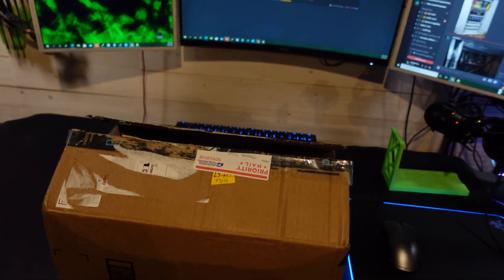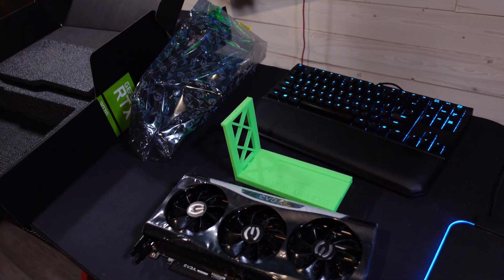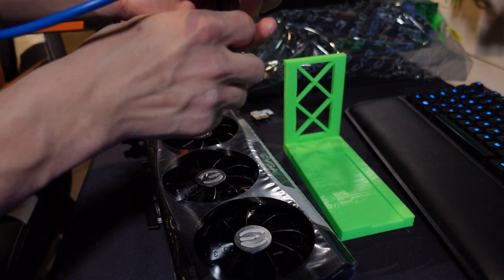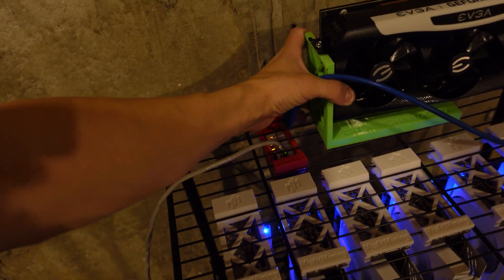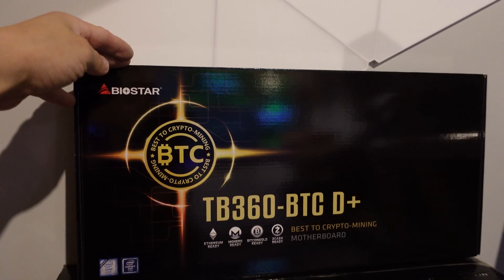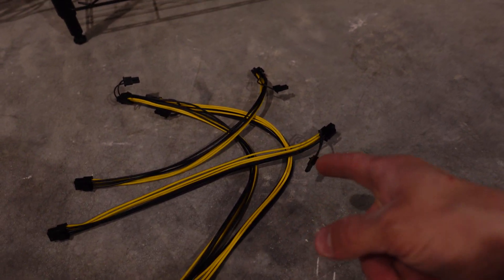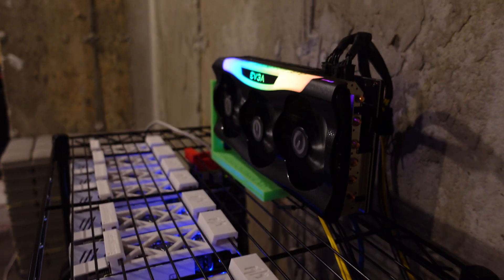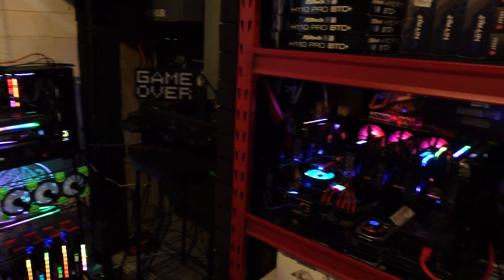RTX 3060 / 3070 & EVGA FTW3 on a RebTech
THIS IS PROOF THAT A FULLY LOADED REBTECH MOBO WITH 30XX SERIES NVIDIA GRAPHICS  WORKS ON HIVEOS!!

***UNFORTUNATELY THIS WILL ONLY WORK WITH 30 SERIES CARDS BUT NONE THE LESS IT WORKS!***

NEW CHUMPCHANGEXD & MISFIT MINING MERCH NOW AVAILABLE!!!

Please leave any questions below or join our Free Discord Group for help!

***PLEASE NOTE I WILL NEVER CONTACT YOU PERSONALLY FIRST***